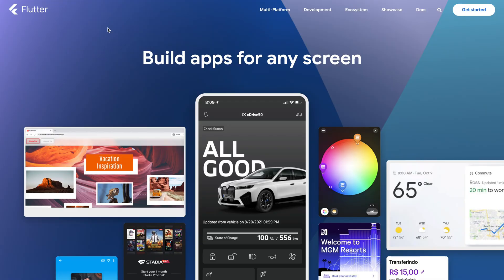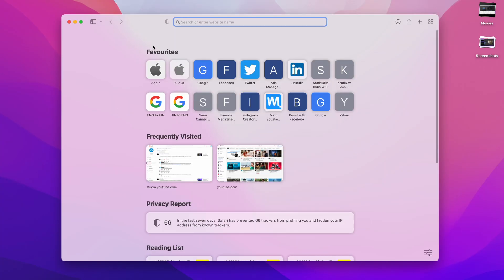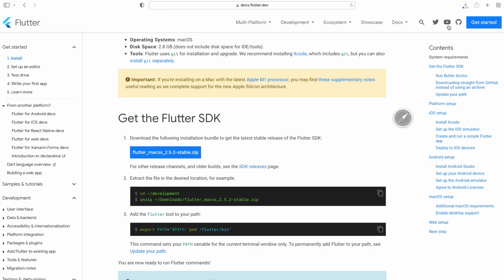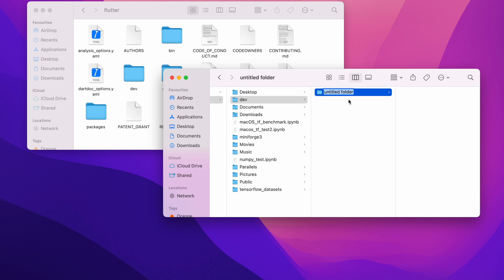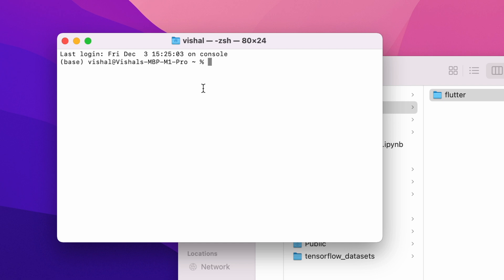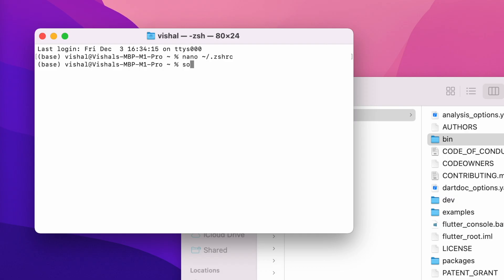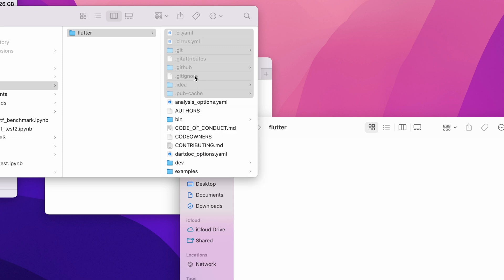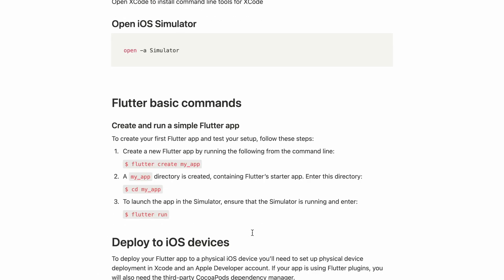MacBook Pro 16" M1 Pro Flutter Installation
How to install and setup flutter environment on MacBook Pro M1 Pro.

0:00 Intro & Prerequisites for Android & iOS
1:03 Installing Flutter
3:10 Setup path for Flutter in Mac M1 Pro
4:10 Don't forget to move the hidden flutter files
5:40 Conclusions

🎮 RECOMMENDED LAPTOPS
Amazon.com (International)